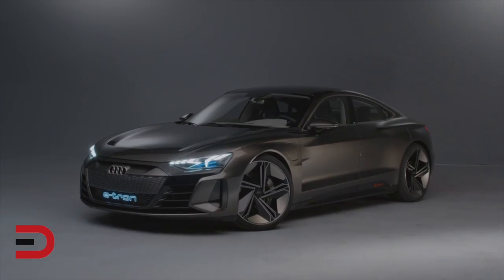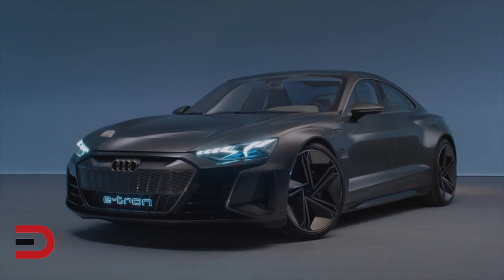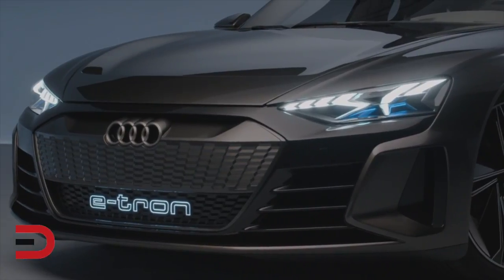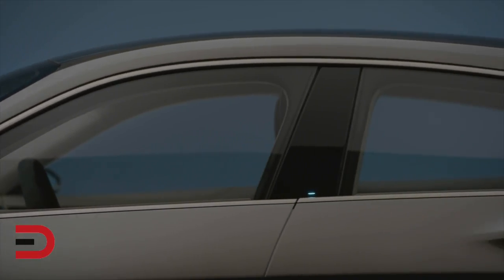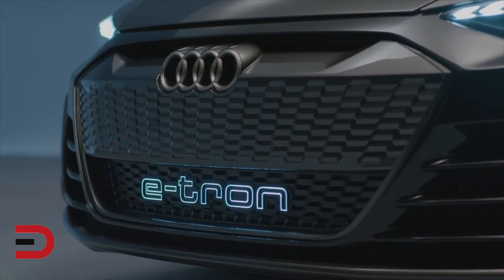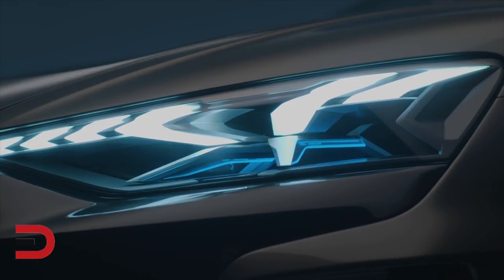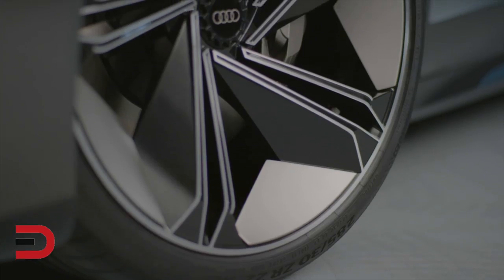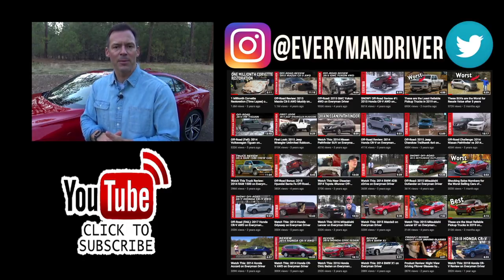5 Things About The 2021 Audi e-tron GT